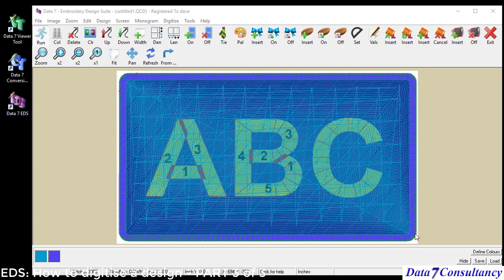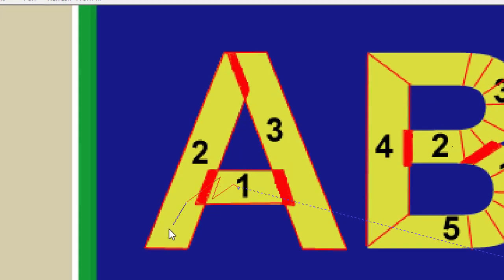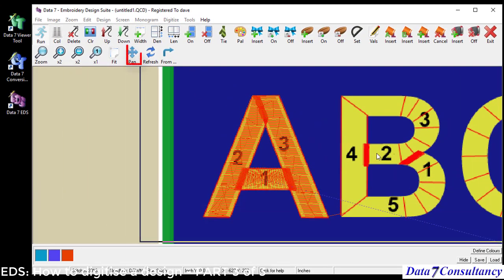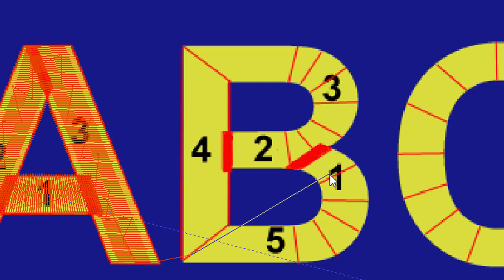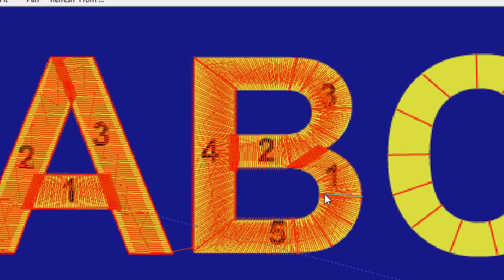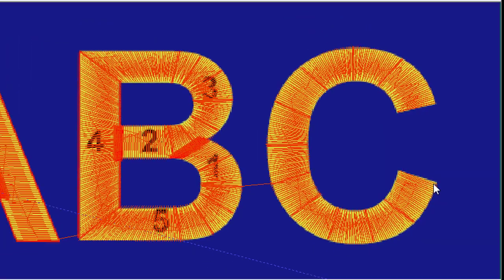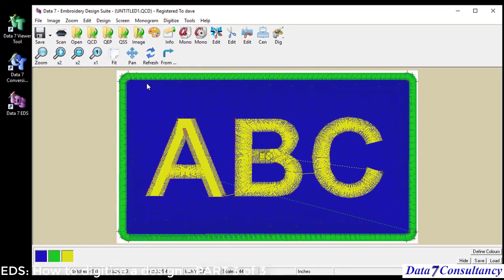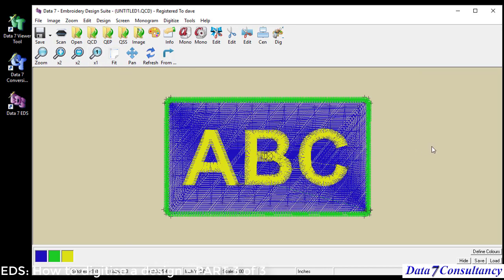How to create your own embroidery designs for free - Part 3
How to convert images to embroidery design files - Part 3.
This video shows a step by step how to create your own embroidery designs for free using the Data 7 Embroidery Design Suite.  It shows how to load an image to digitize over the top.  It's fast, free, and quick!